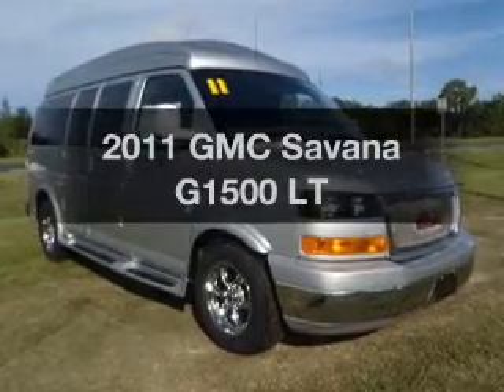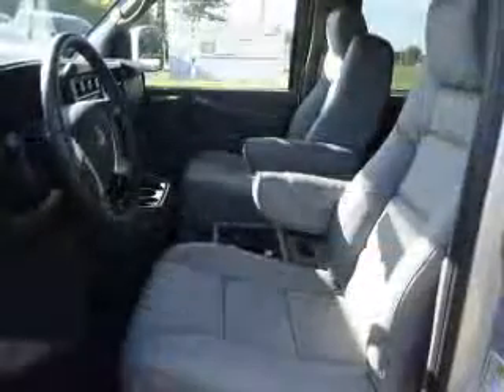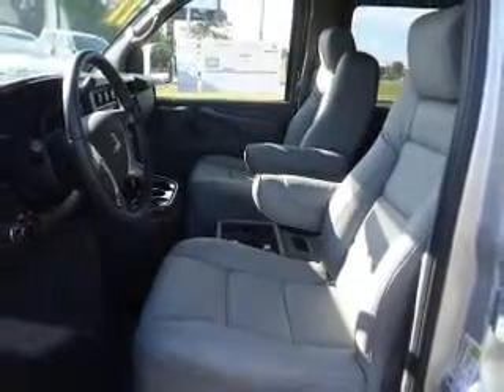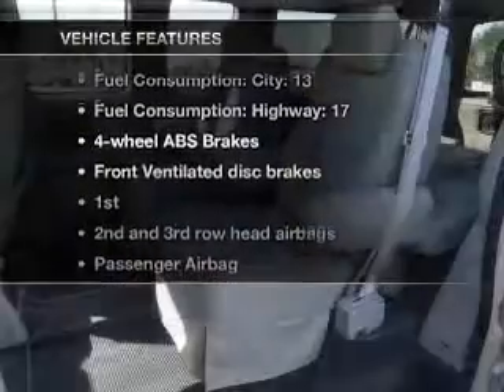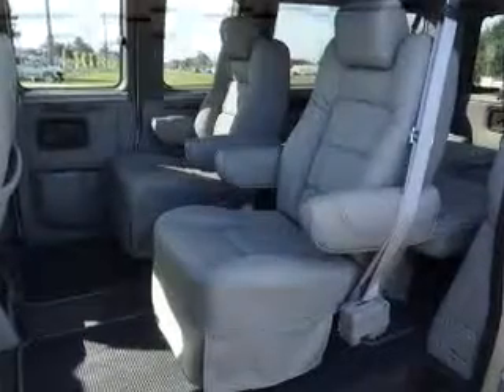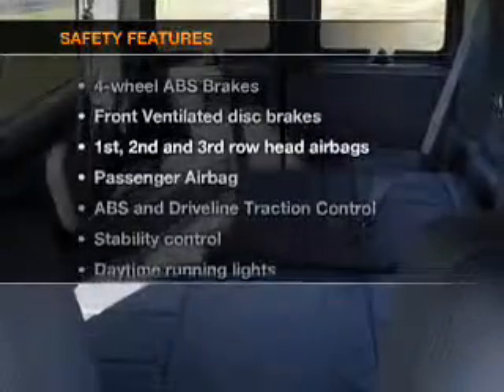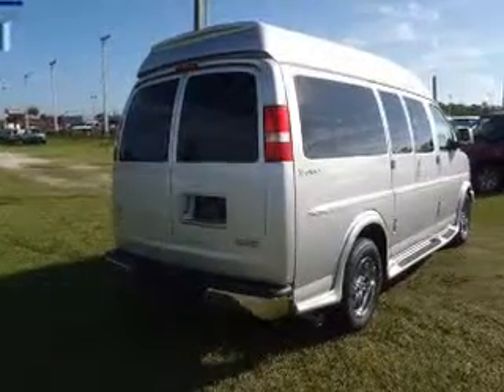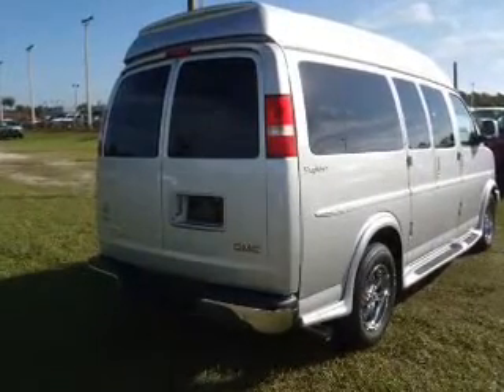2011 GMC Savana G1500 - Homosassa FL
Year: 2011
Make: GMC
Model: Savana G1500
Trim: LT
Engine: 5.3 liter 8 cylinder 16 valve
Transmission: 4-Speed Automatic
Color: Silver
Mileage: 7
Address:
1275 S Suncoast Blvd